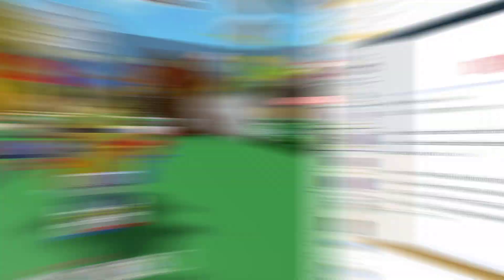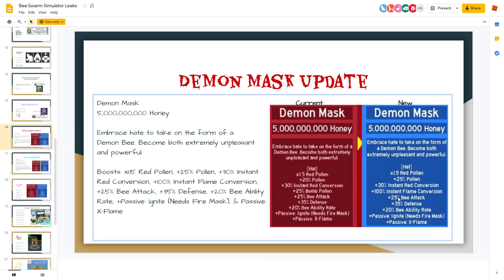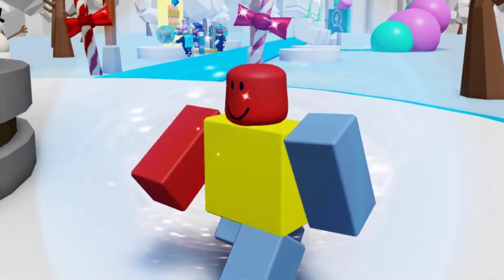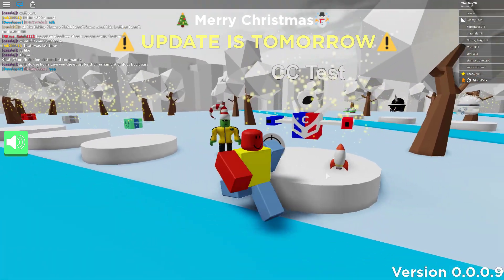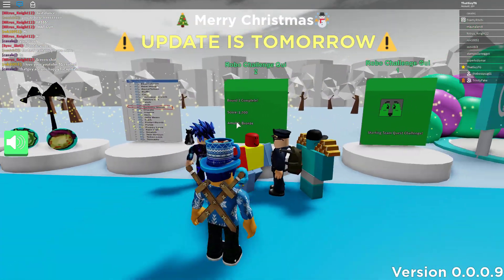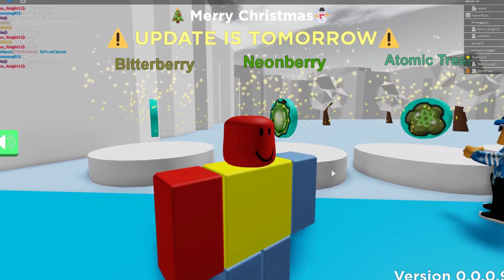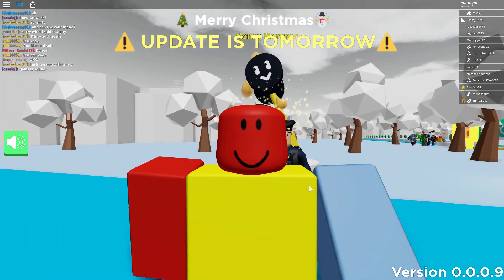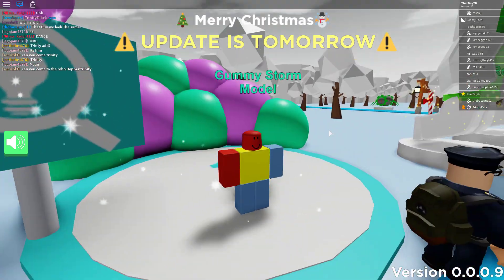8 ROBLOX SECRETS YOU MISSED!! (Bee Swarm Simulator Christmas Secrets)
8 ROBLOX SECRETS YOU MISSED in BEE SWARM SIMULATOR CHRISTMAS UPDATE!

Enjoy these 8 ROBLOX SECRETS in Bee Swarm Simulator's Christmas Update!

💜 JOIN THE OFFICIAL TG DISCORD! 💜
Join my FREE Discord Server and talk to me and other members of the TG Squad!

🎵Music🎵